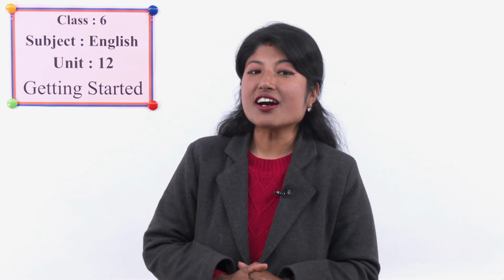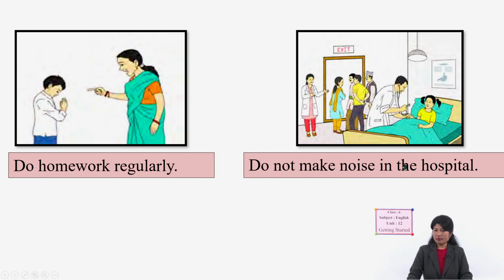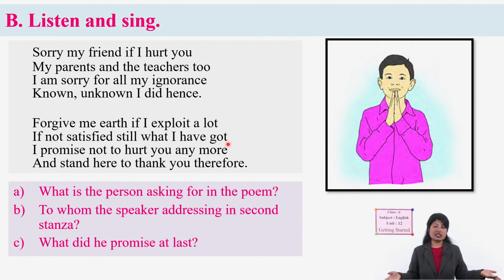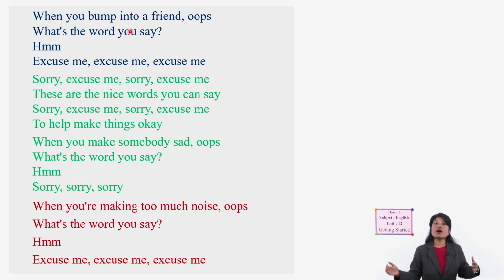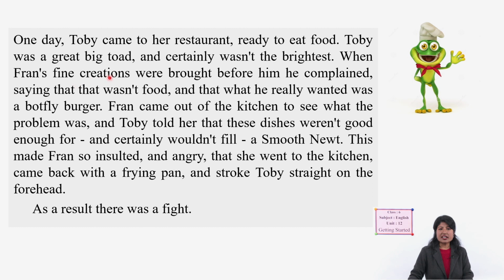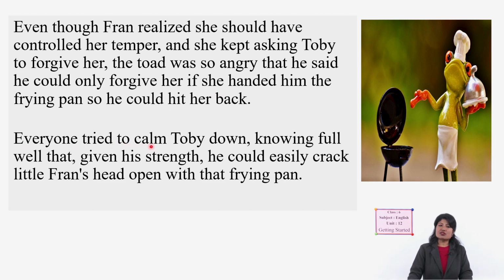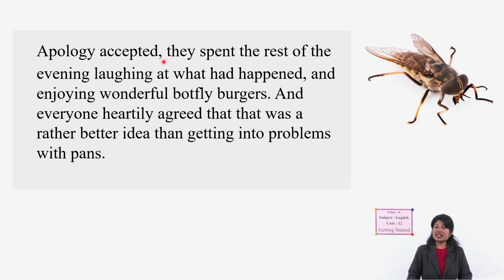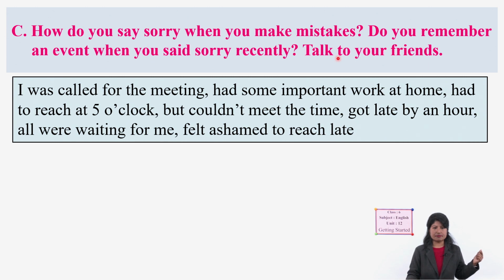64 Class 6 English Unit 12 Getting Started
Class: 6
Subject: English
Unit/Lesson: 12 Getting Started

सानोठिमी, भक्तपुर
© Center For Education and Human Resource Development
Sanothimi, Bhaktapur